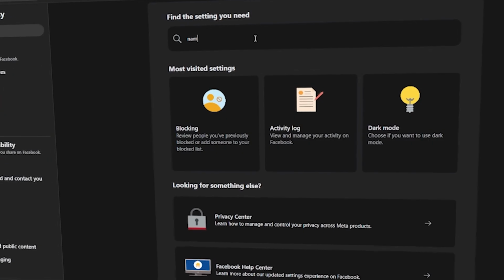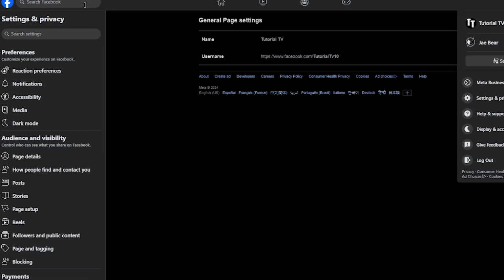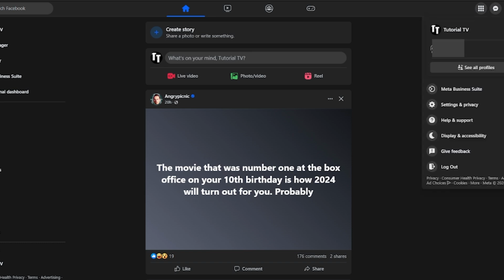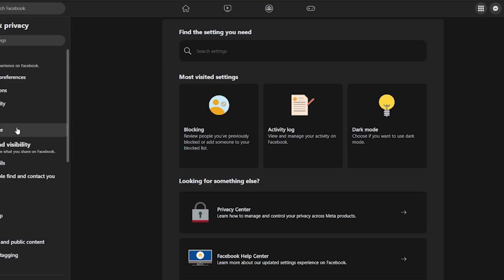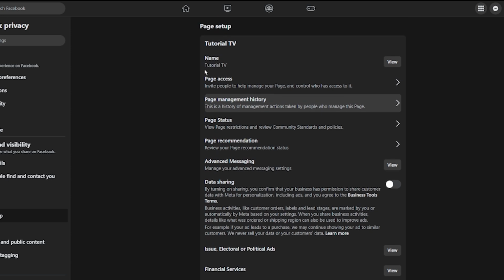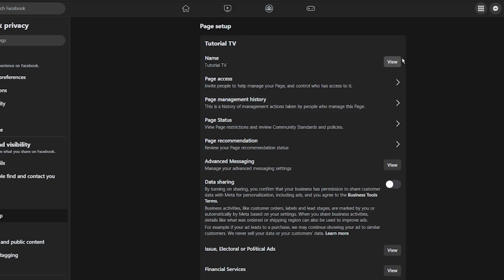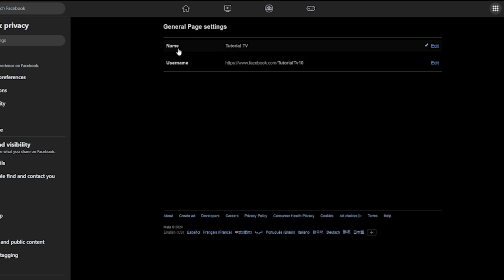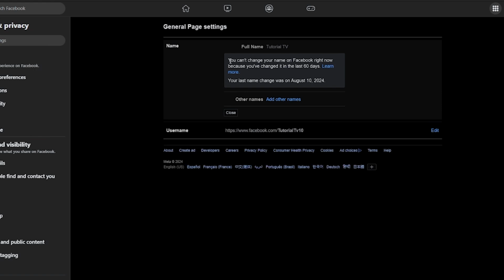How To Change Page Name On Facebook (Step by Step Guide – Full Tutorial)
In todays tutorial I will show you how to change page name on Facebook free online social media platform for windows laptop computer pc ios android and smartphone devices completely for free!

👉🏼More Tutorials (Playlist)eamline your content creation and make videos effortlessly check out the AE Juice Lifetime Bundle.